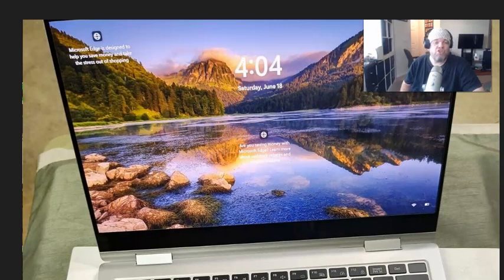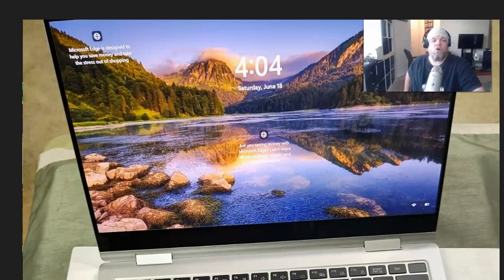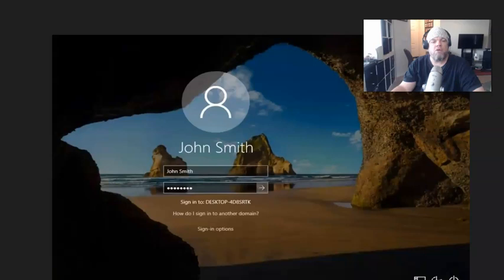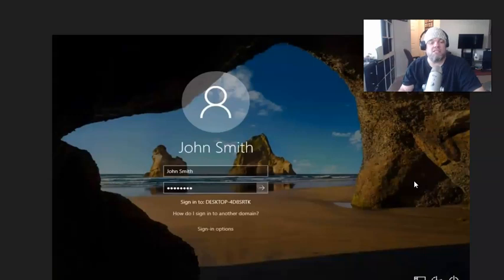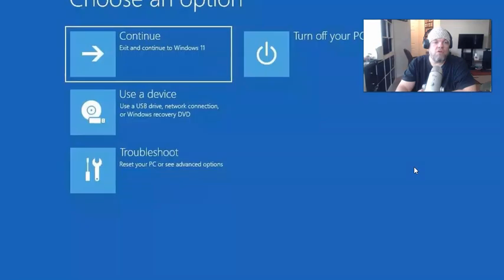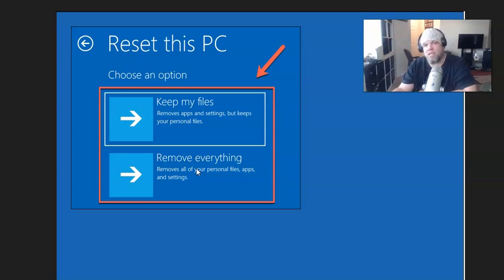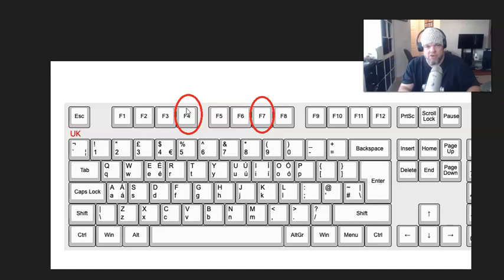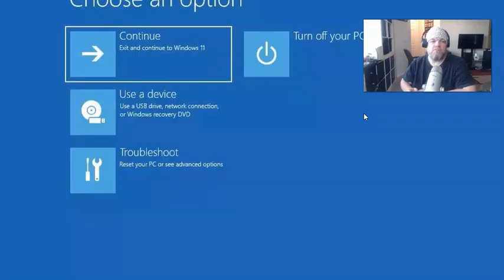Forgot My Password Samsung Galaxy LAPTOP How Retrieve Bypass Login Screen Windows 11 10 8 7 Help Fix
If you forgot your password on your Samsung laptop I'll show you how you can bypass the login screen.